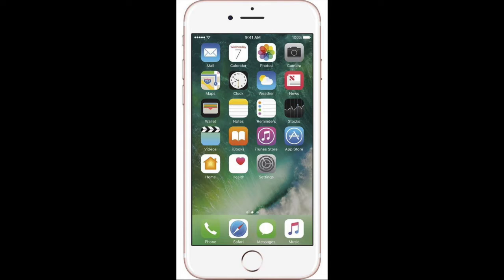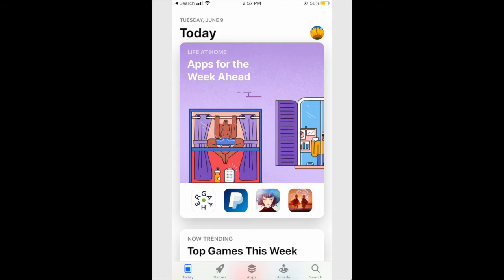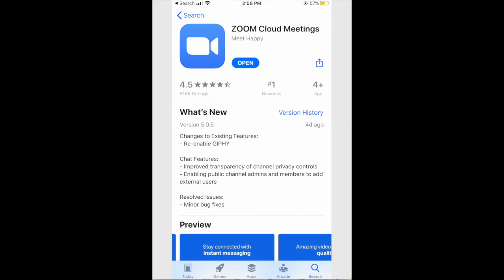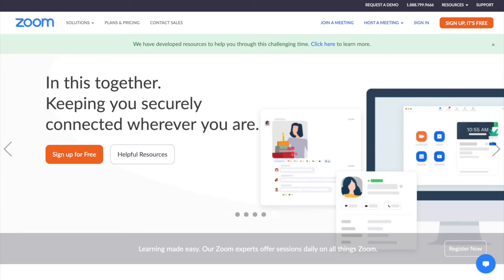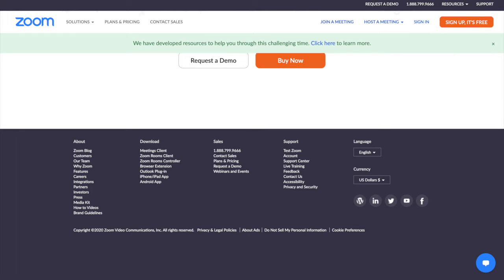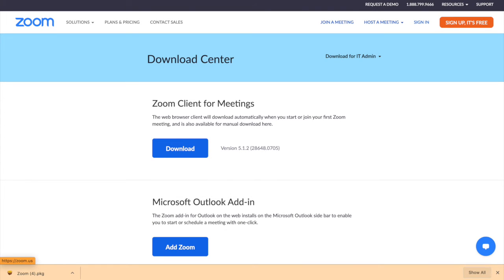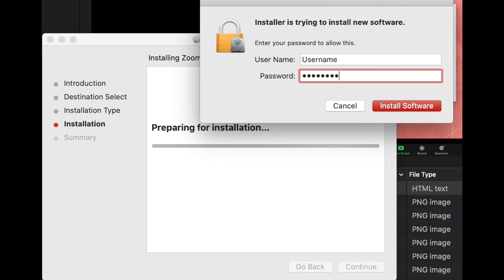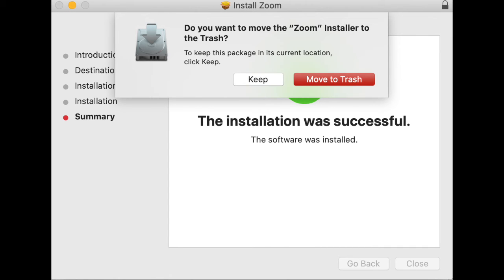How to Install an app (Zoom) onto Computer or Mobile Device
Hello everyone! This video will be teaching us how to install an application on your computer by using Zoom as an example. Thank you!